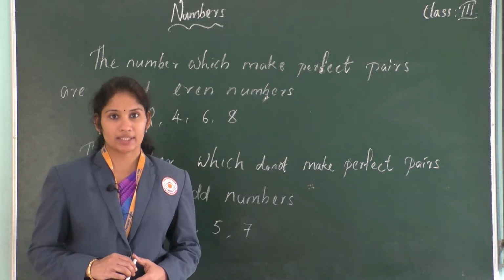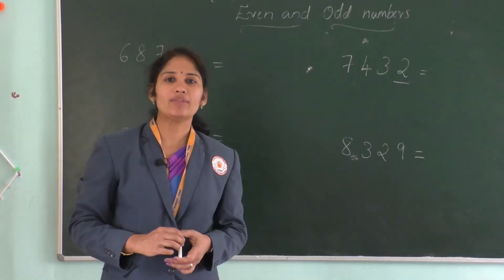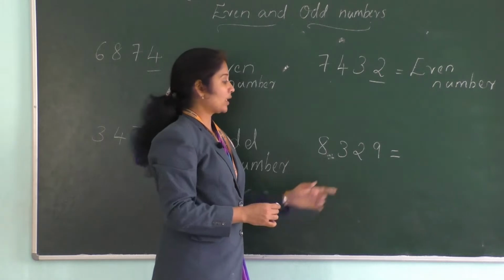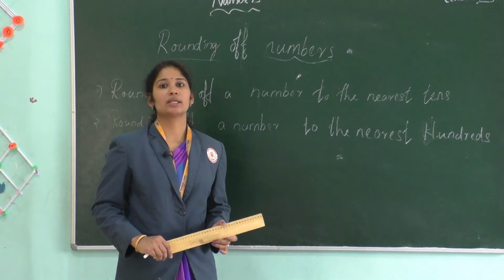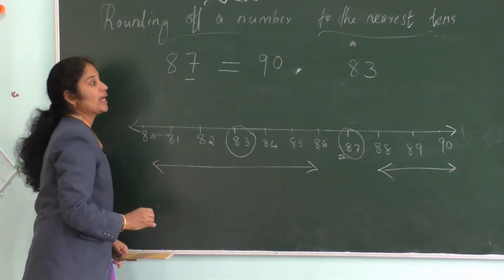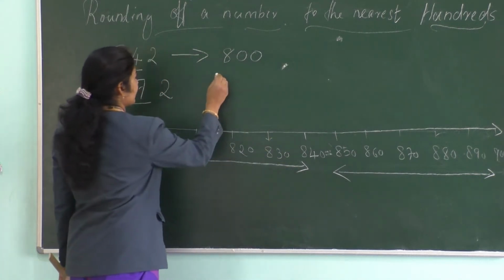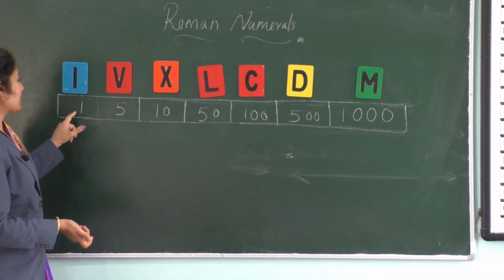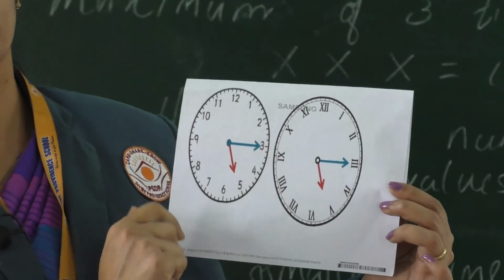JUNE 29- MATHEMATICS-GRADE III- NUMBERS PART III